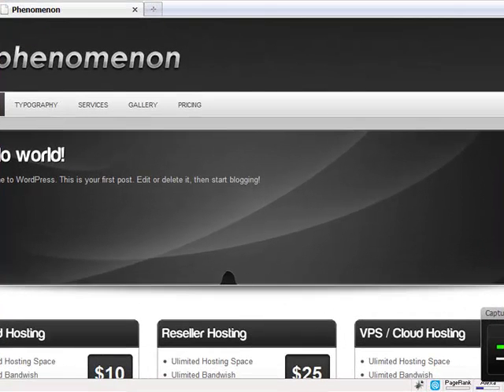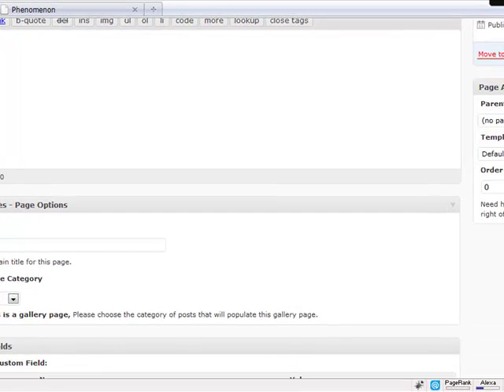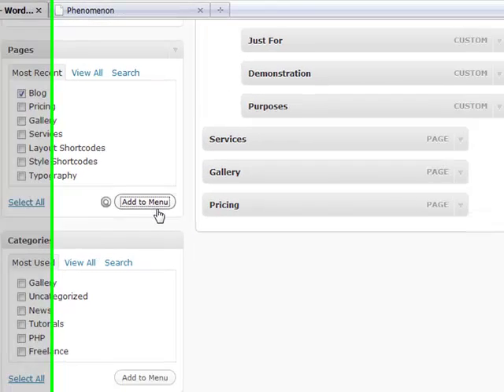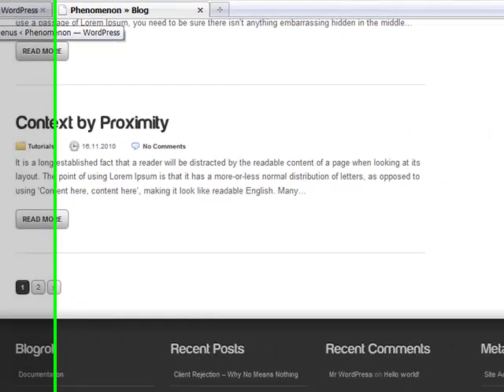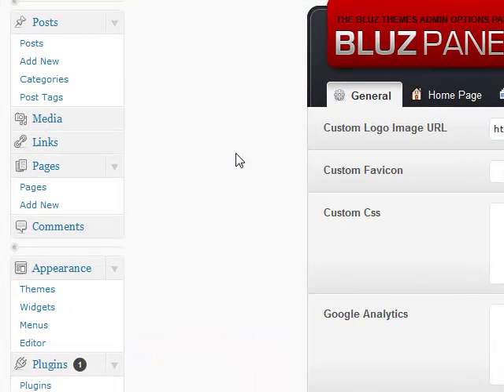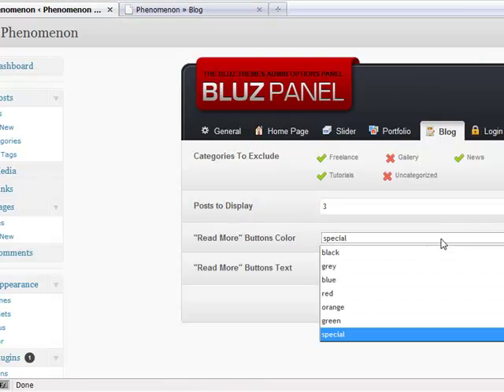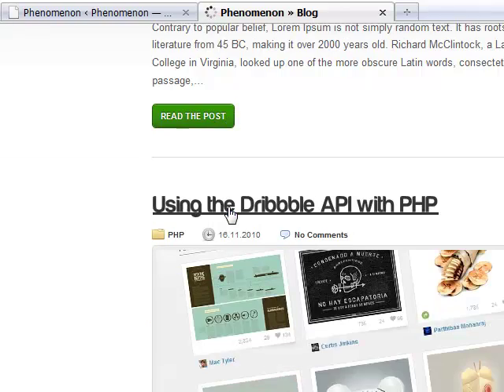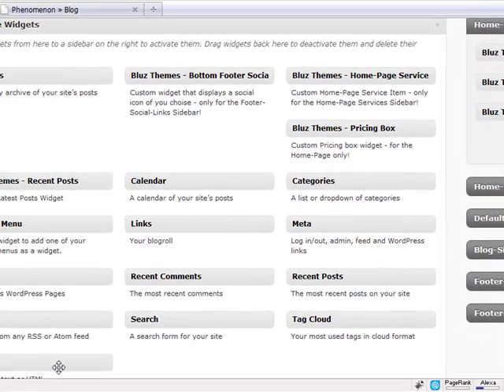Phenomenon Wordpress Theme - Blog Page Creation & Customization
In this screencast I will show you how to create a Blog Page on my Phenomenon Hosting Wordpress Theme. If you're inersted in it check it our